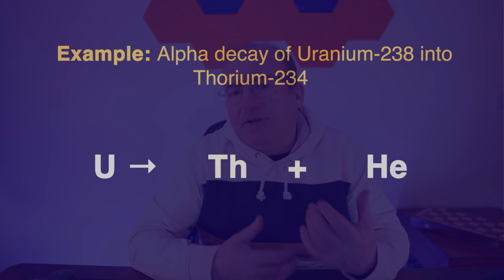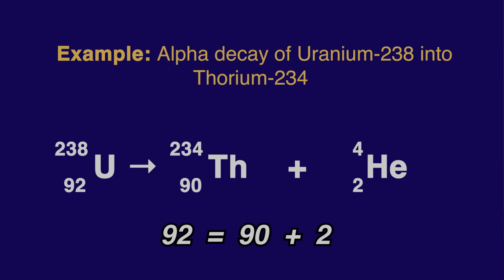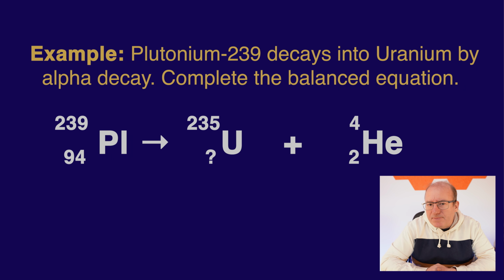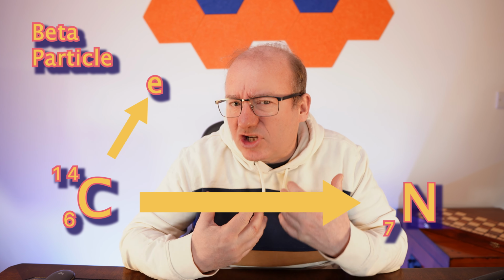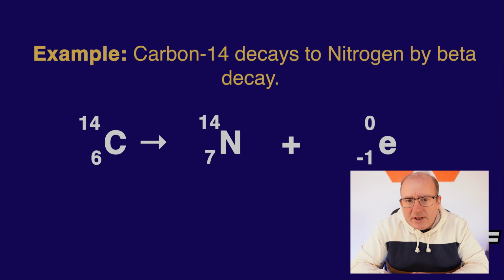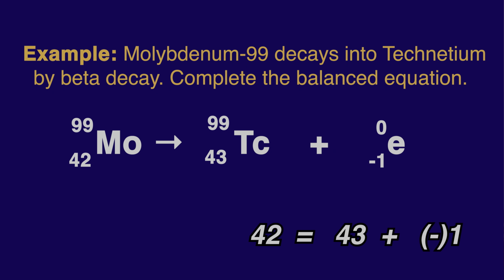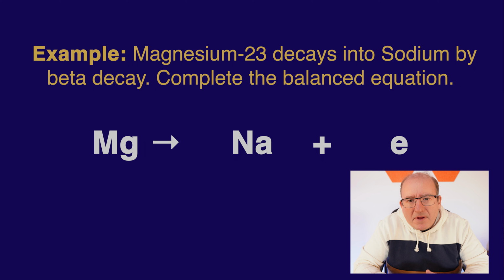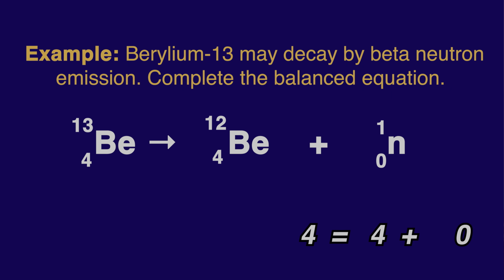Radioactive Decay for GCSE and IGCSE Physics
Radioactive Decay | GCSE & IGCSE Physics | Alpha, Beta, Beta +, Gamma emission and Neutron emission Nuclear Equations Explained

Struggling with radioactive decay? In this GCSE & IGCSE Physics video, we break down everything you need to know about alpha decay, beta minus decay, beta plus decay, neutron emission, and gamma emission. Each type of decay is clearly explained with easy-to-follow examples and balanced nuclear equations to help you master the topic with confidence.

📚 Free Resources & Tutoring:
Find GCSE & A-Level Physics resources, including questions, worked answers, and lesson information, on my

Let me know how you did in the quiz in the comments!

This video is ideal for those studying GCSE science or GCSE Physics as well as IGCSE Physics and other similar courses. It is applicable to all the following exam boards: AQA GCSE; OCR GCSE; Pearson Edexcel GCSE; Pearson Edexcel IGCSE; Cambridge IGCSE.

0:00 Introduction to nuclear decay
0:58 Alpha decay including examples
3:25 Beta decay including examples
6:06 Useful resources and Physics lessons/tuition
6:33 Gamma ray emission
7:18 Beta plus decay
8:44 Neutron emission from the nucleus